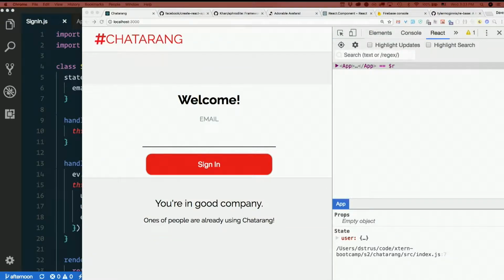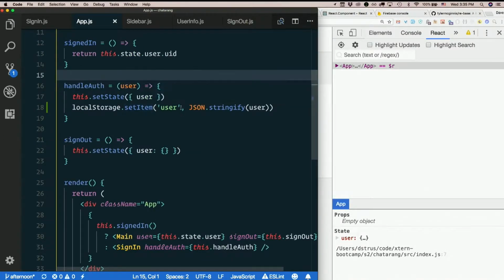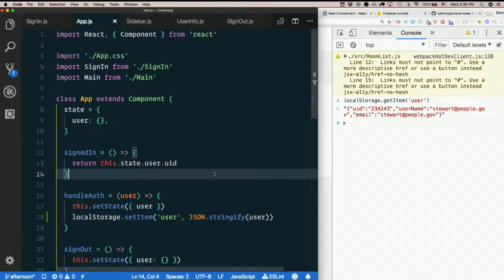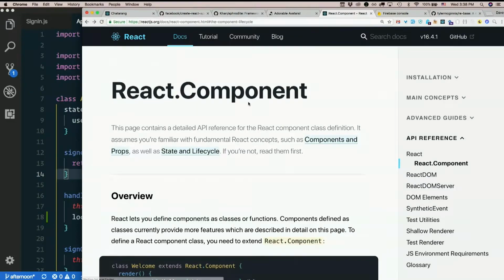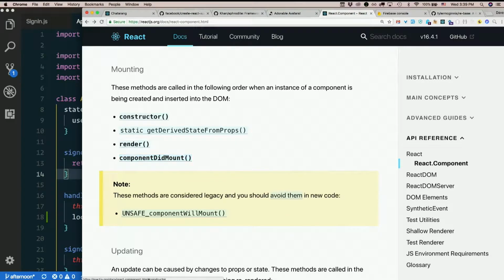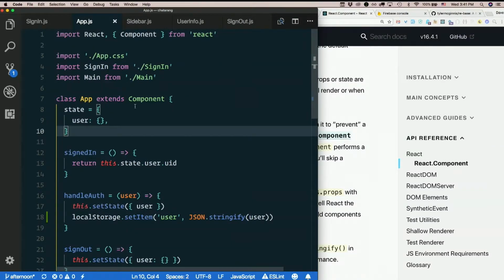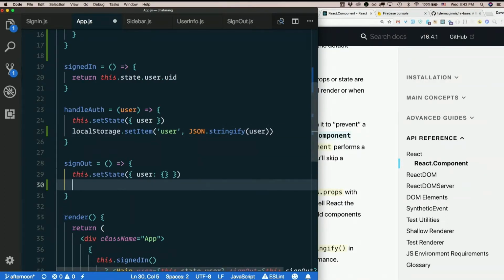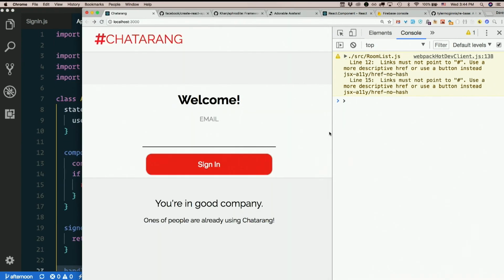Day 7 - Afternoon, part 12: Lifecycle methods, persist users in localStorage - XTBC 2018 Session 2